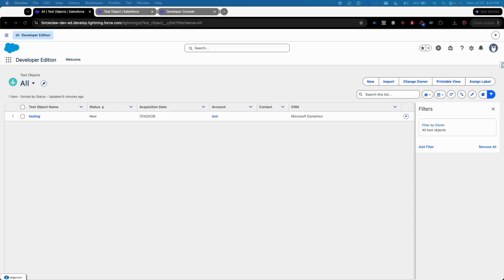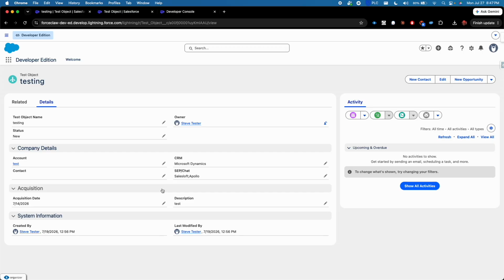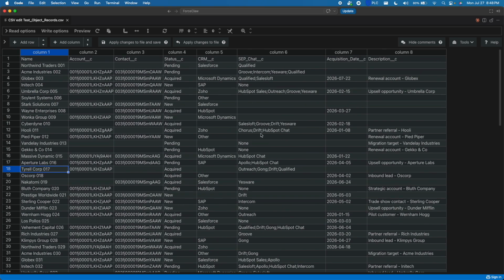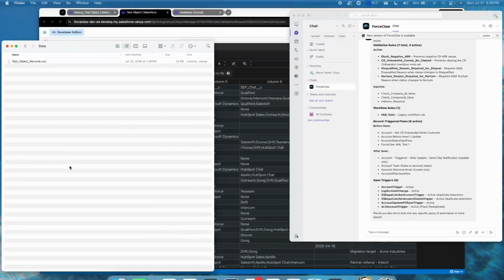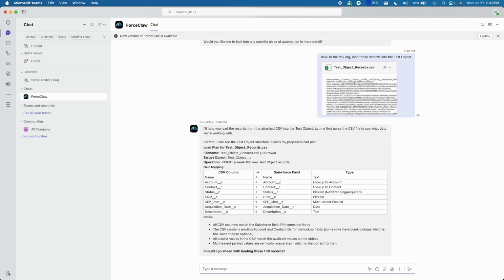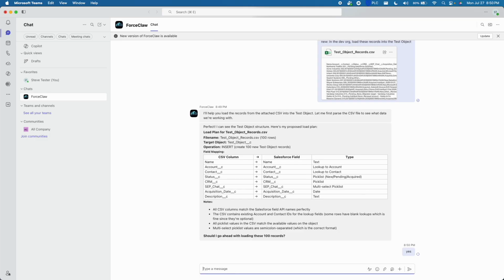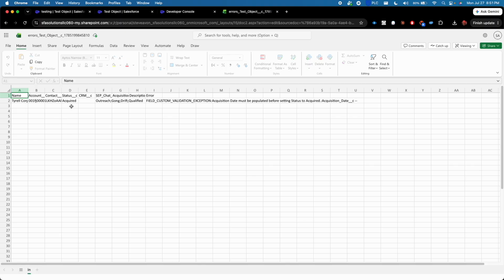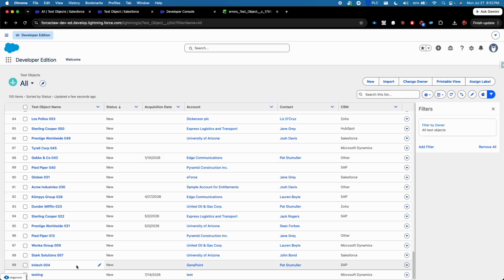Using ForceClaw to do a Salesforce data load from Microsoft Teams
See ForceClaw load a hundred records into Salesforce from a single CSV, dropped straight into a Microsoft Teams chat. No Data Loader, no Data Import Wizard, no field-mapping screens - just the file and a message.

In this video:
  - Using ForceClaw in Microsoft Teams
  - The starting point in Salesforce - the Test Object with a single record - and the field types we're loading into
  - A validation rule that requires an Acquisition Date before a record can be set to Acquired
  - Dragging a CSV of a hundred rows right into the chat and asking ForceClaw to load it
  - The results: 99 records loaded, 1 failed, with success and error files handed back right in the thread
  - Opening the error file to see the exact reason the one record failed - the validation rule doing its job, nothing swept under the rug
  - Verifying in Salesforce - the new records with their lookups, picklists, and multi-select values, exactly as they were in the file

The whole point: drop a CSV into a chat, approve the plan, and ForceClaw bulk-loads your records into Salesforce, handles the rows that fail gracefully, and hands you back a clean record of what went in and what didn't - no Data Loader, no mapping screens, no touching Salesforce yourself.

ForceClaw is an AI Salesforce admin and developer that works inside Slack and Microsoft Teams. It builds flows, writes Apex, runs reports, queries data, and diagnoses permissions across your sandbox and production orgs, with admin-controlled permissions for each. Connect a GitHub or Bitbucket repo and it can open a pull request for any change you ask it to commit.